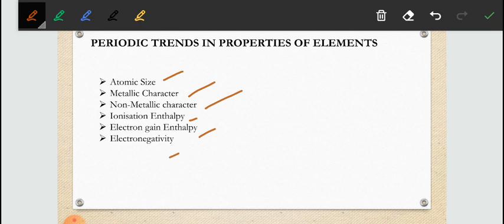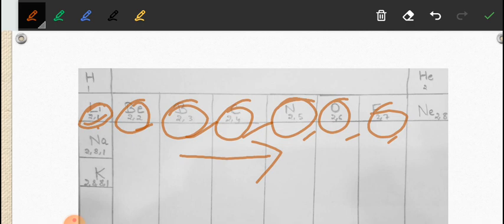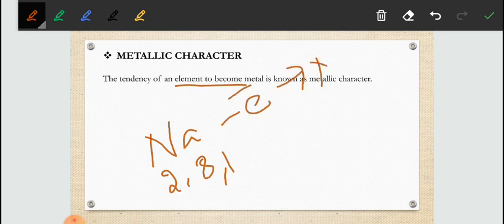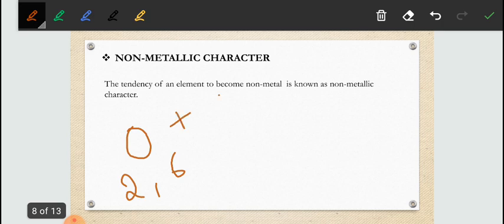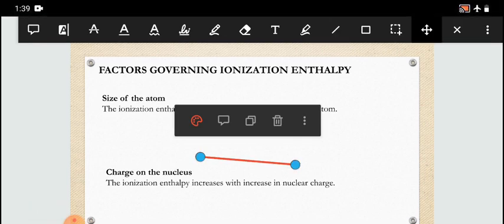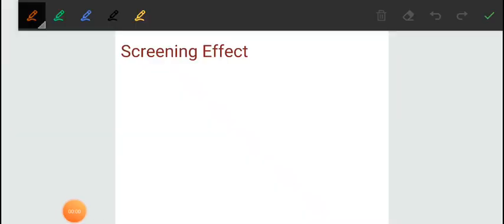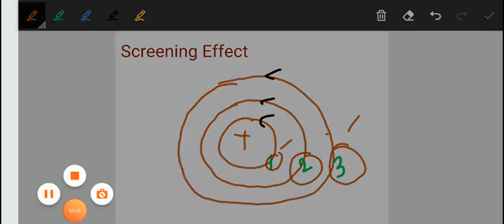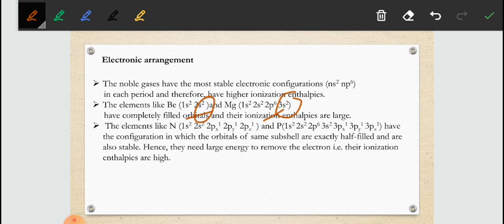Amrit Indo Canadian Academy, chemistry, class 11,chapter 3 classification of elements,video 2/3